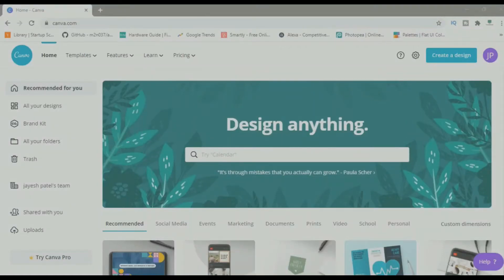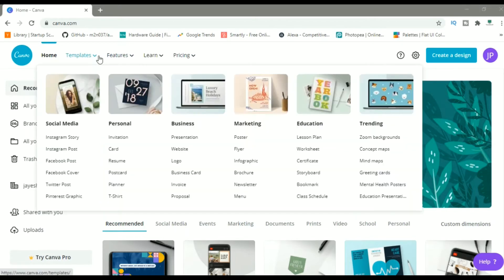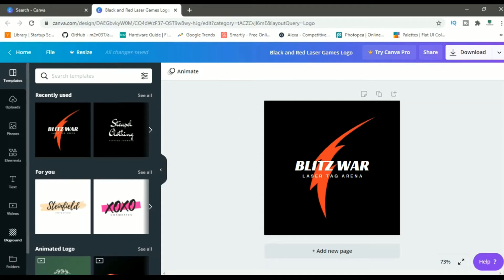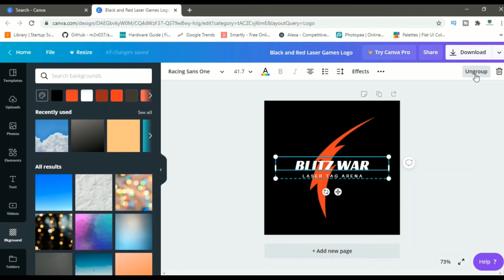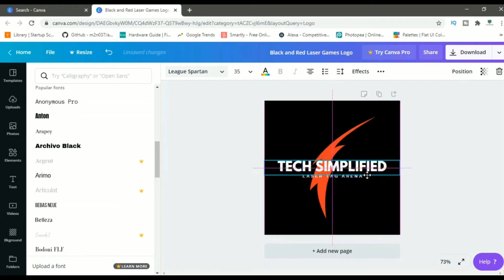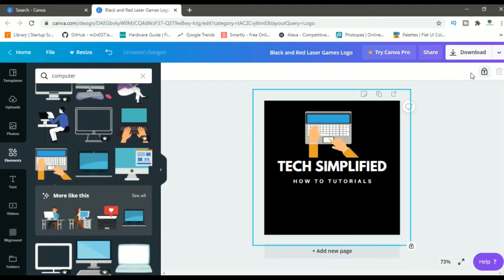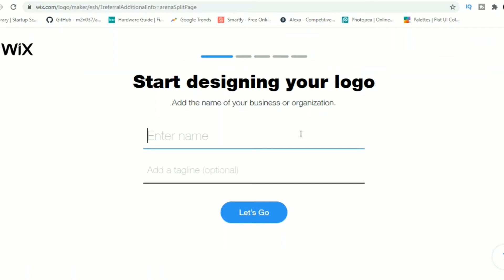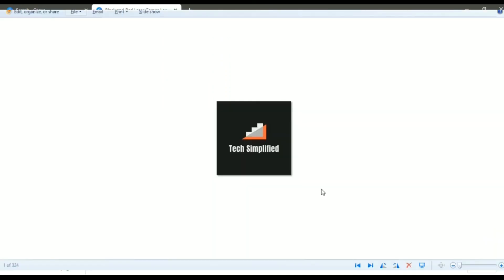How To Make A Logo For YouTube Channel (Free & No Watermark)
In this video, we will see how to make a logo for your youtube channel for free.

Topics covered in this video:

How to make a logo for youtube.
How to make a logo for youtube channel.
How to make a logo for free without photoshop.
How to make a logo for youtube channel on computer.
How to make a youtube channel logo online.